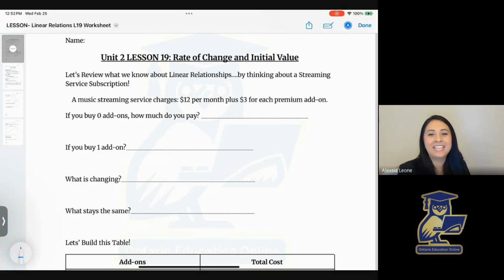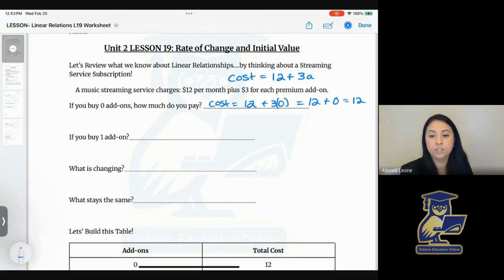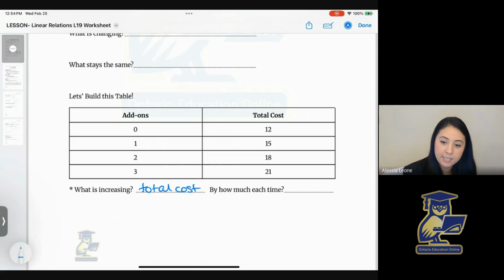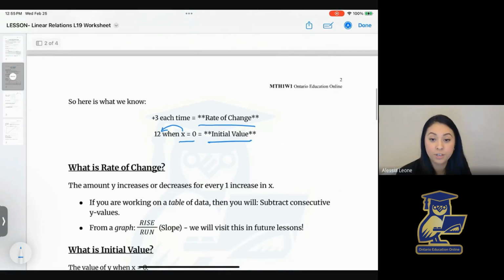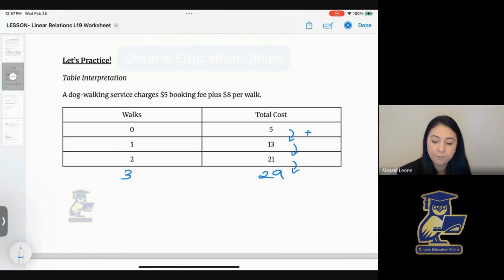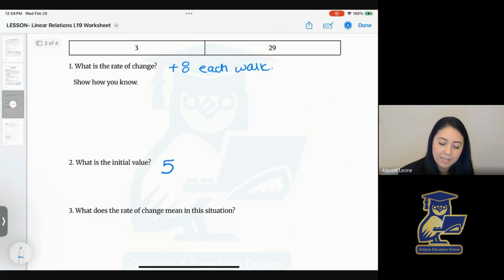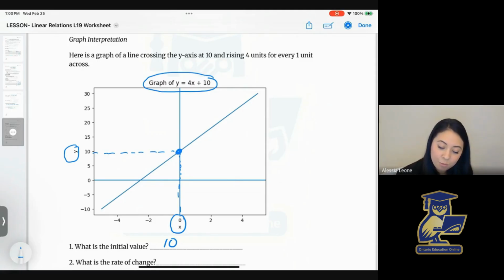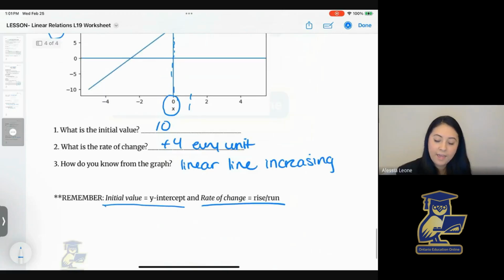Rate of Change and Initial Value | MTH1W Grade 9 Math (Ontario Curriculum)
Learn about Rate of Change and Initial Value in this MTH1W Grade 9 Mathematics lesson from Ontario Education Online, aligned to the Ontario Ministry of Education curriculum.